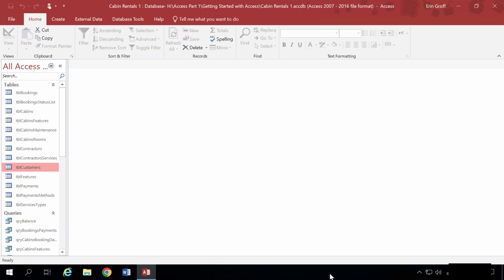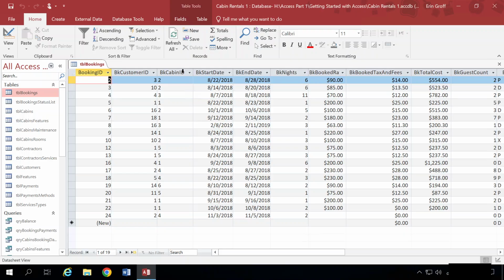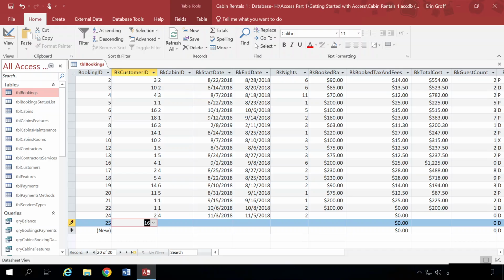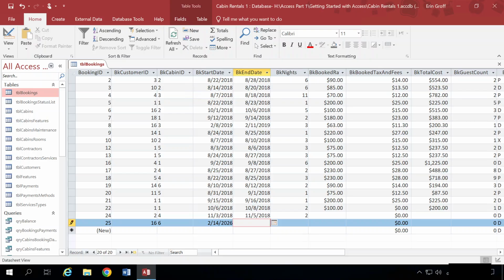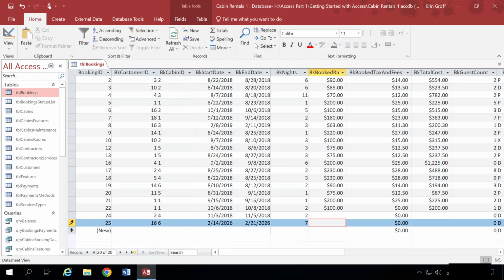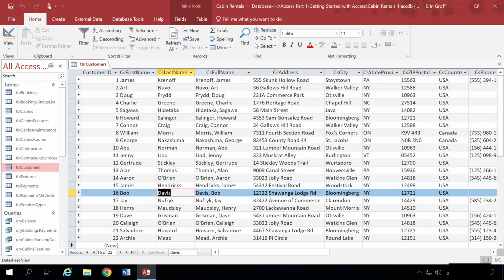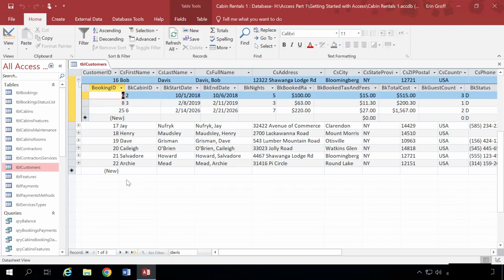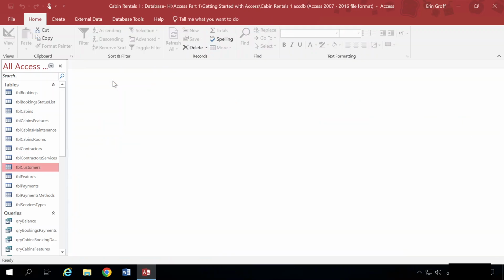AP1 Activity 1-6